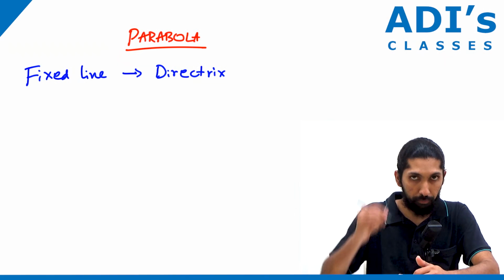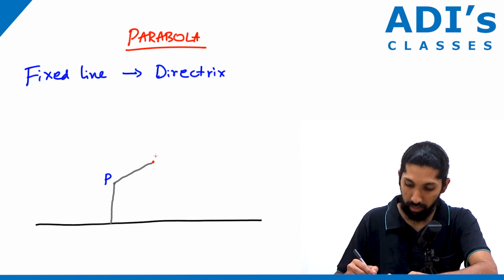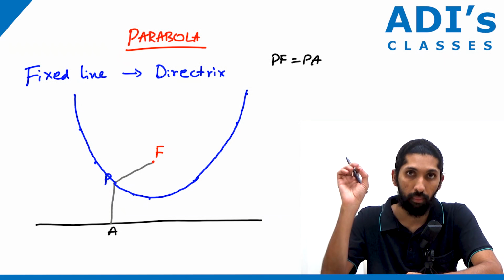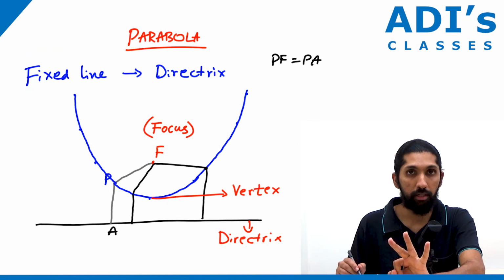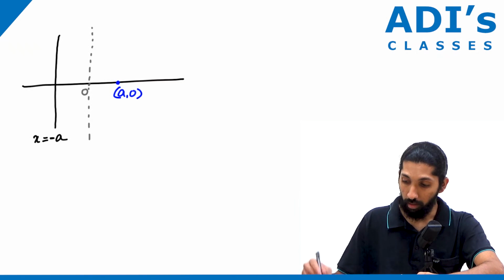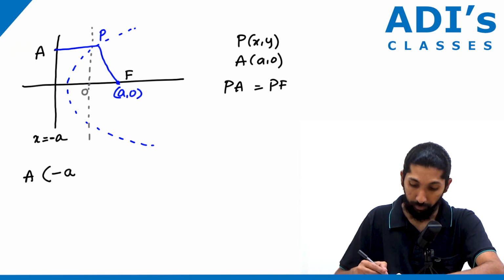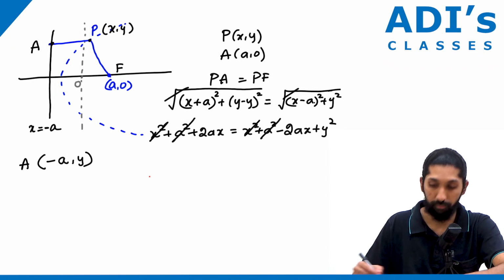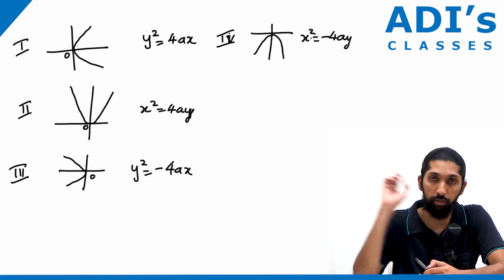Parabola | Conic Sections | CBSE & PUC | 11th Math - ADIs Classes